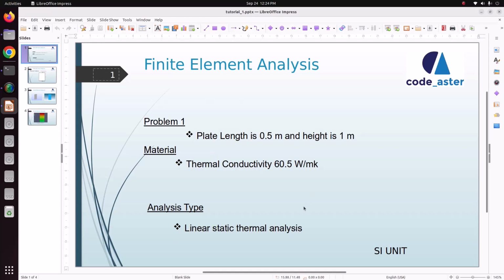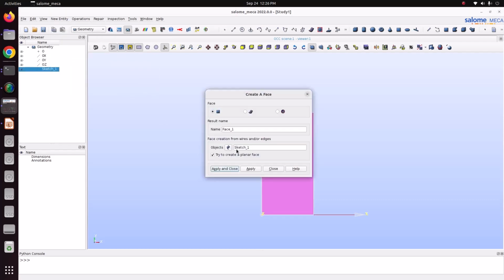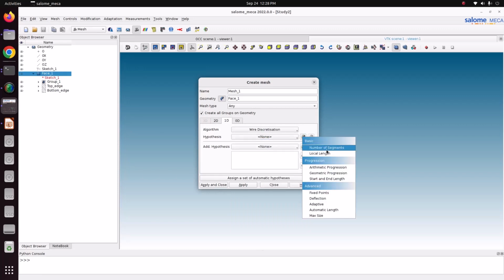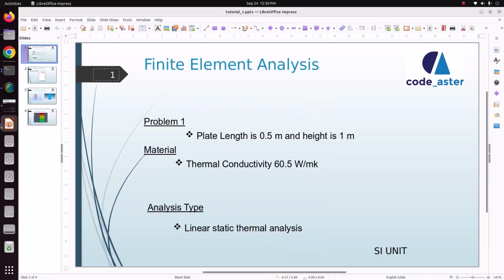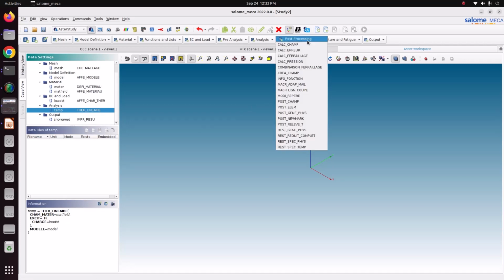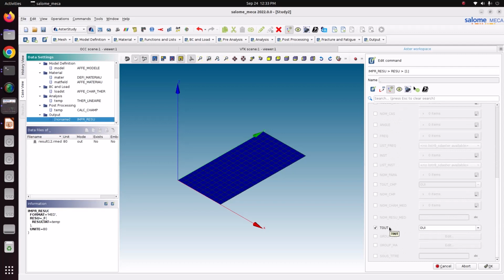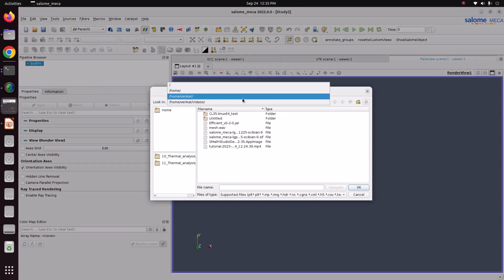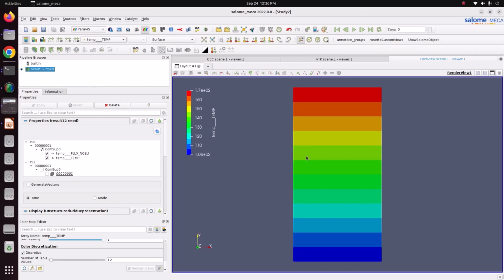Salome meca tutorials for beginners -10|2D thermal analysis using code aster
Hello Friends,

Salome tutorial
Salome 2023 tutorial for beginners
Salome analysis